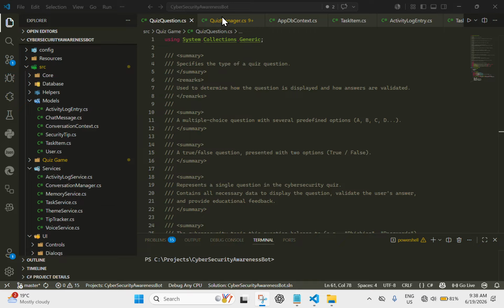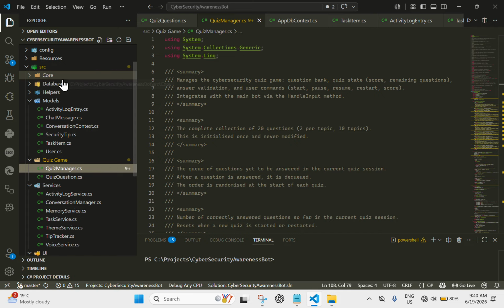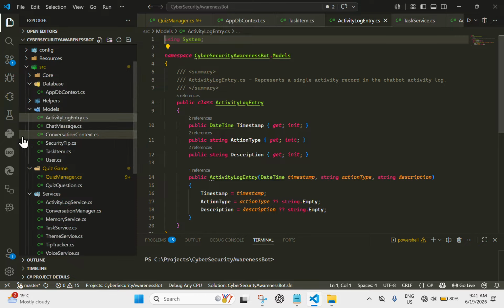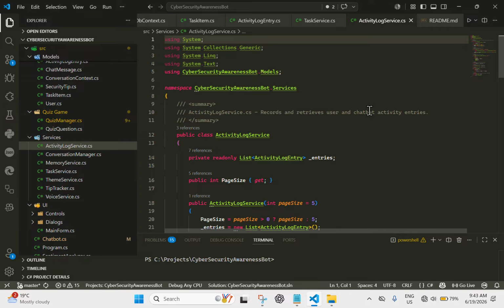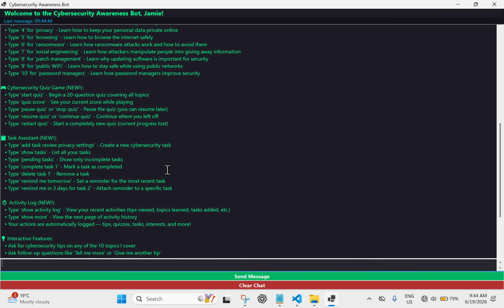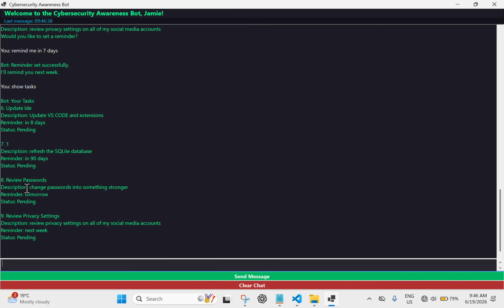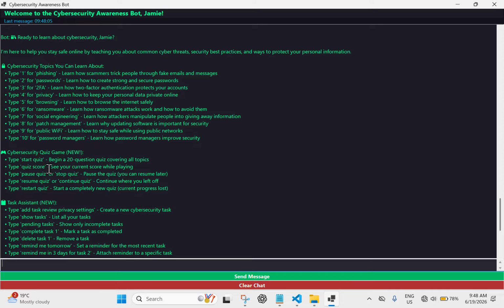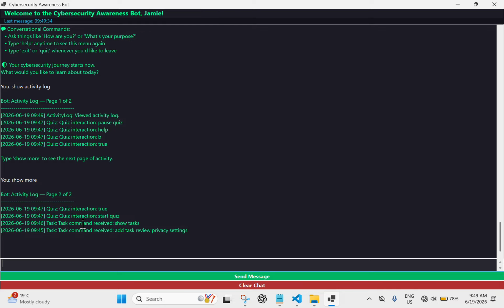PROG 6221 POE PART 3 (Cybersecurity Awareness Bot)